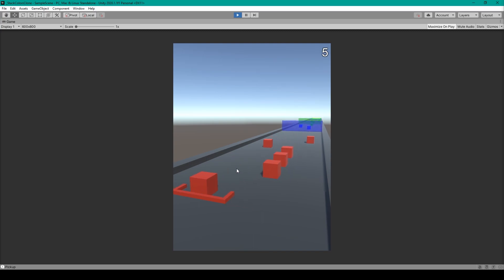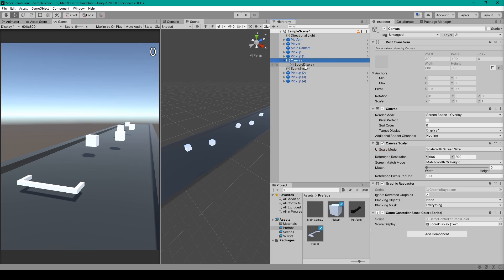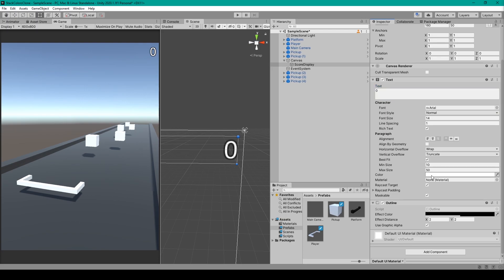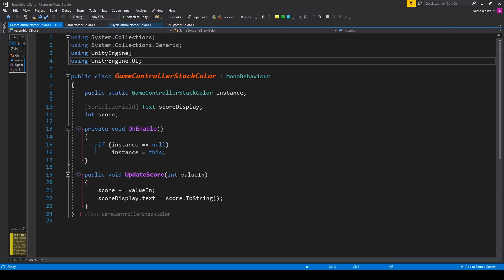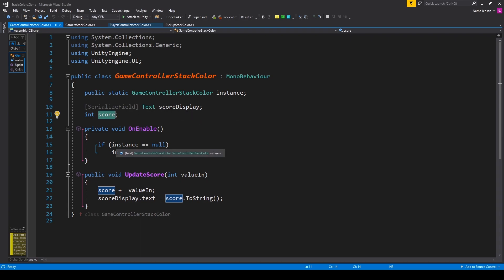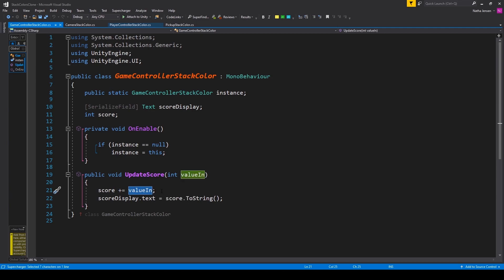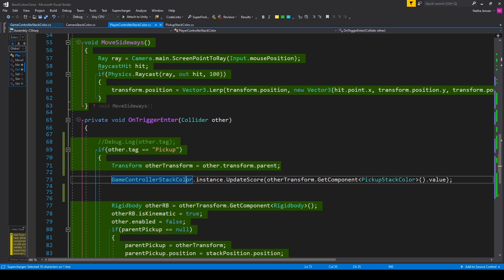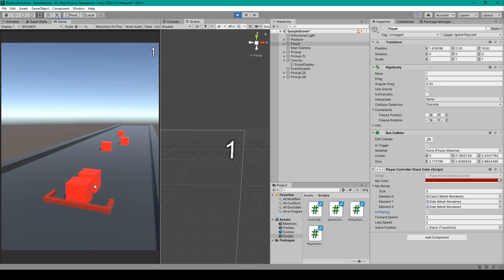Make StackColors in Unity - Points and Scoring (Lesson 7)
For this lesson on how to make StackColors in Unity, we will show you how to add a point system and scoring to our game. We will do this by assigning different point values to the pickup object. Then when the play collects the pickups the player will get the points and add it to the score. We will then update a UI display object with the score.

as you follow along with this Unity game tutorial series you will learn how to become a game developer, game designer, and game programmer.

News: It is very sad to see a fellow Unity YouTuber say goodbye. Best of luck to Brackeys and his future endeavors. From all of us here at InfoGamerHub, Thank you for your tutorials.

Documentation:
Post